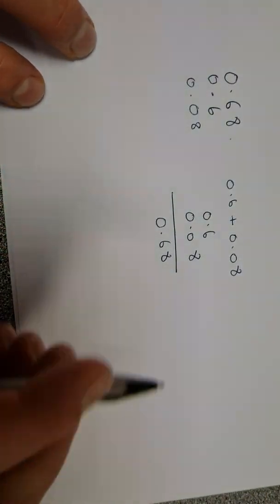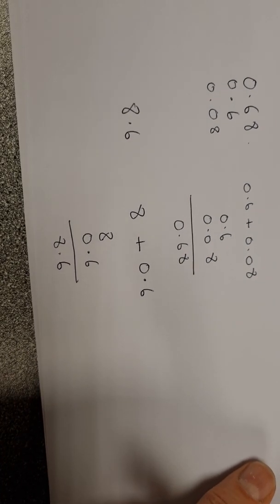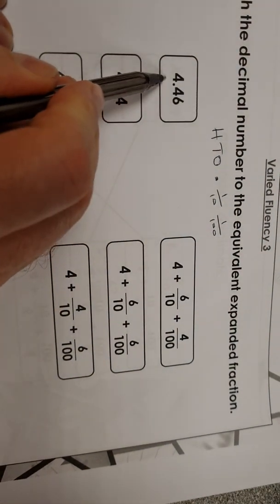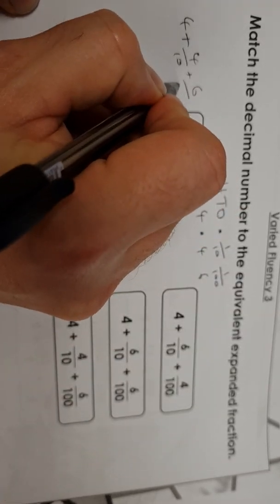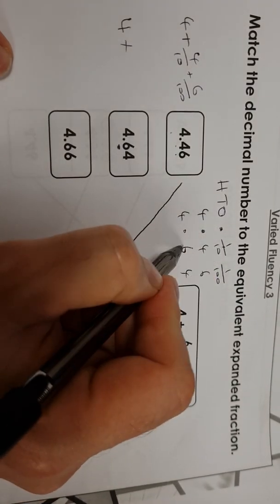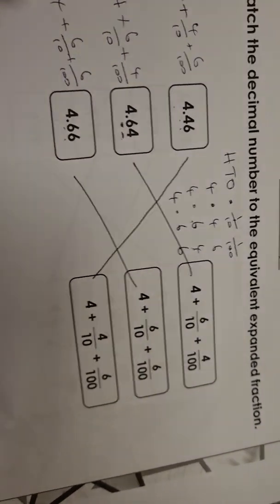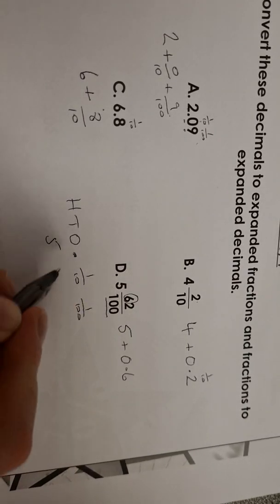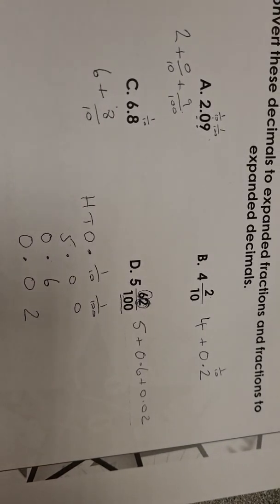Fractions and Decimals